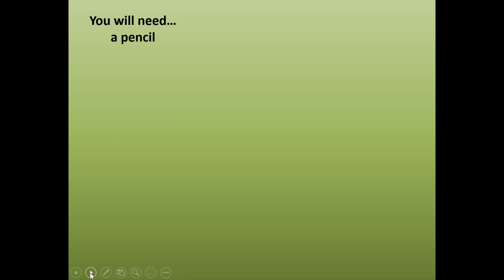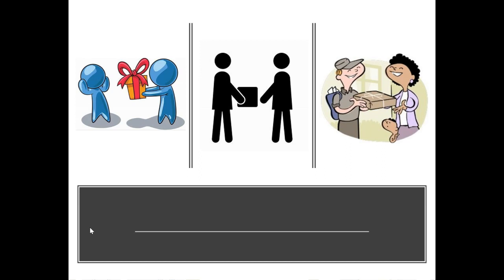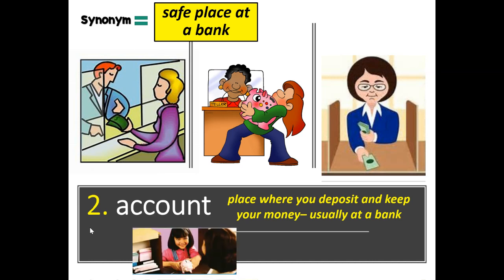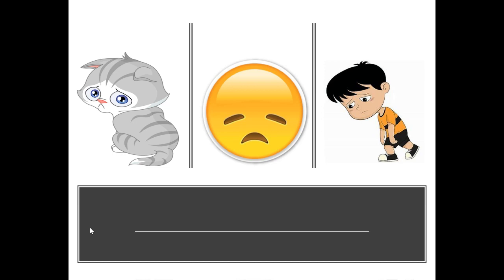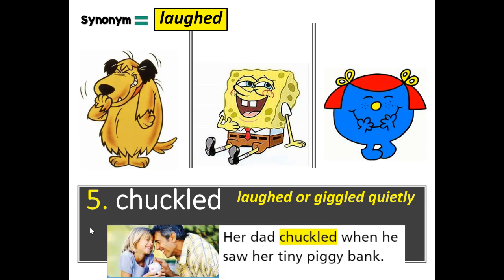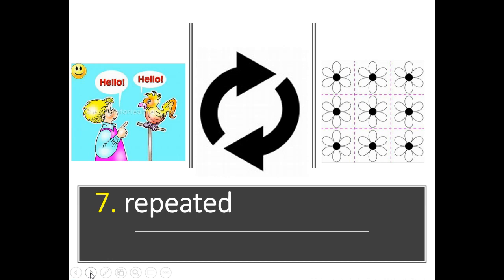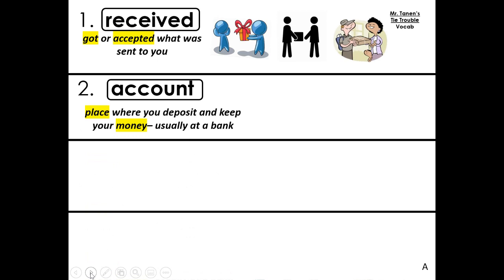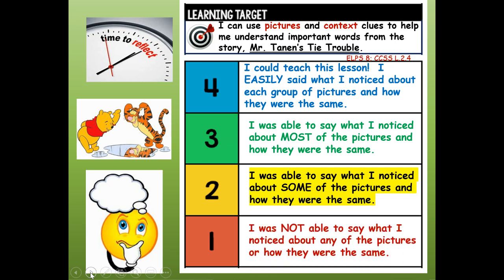Second Grade Journeys' Lesson 16 VOCABULARY WORDS & PICTURES for Mr. Tanen's Tie Trouble